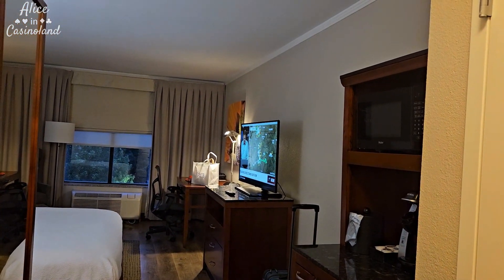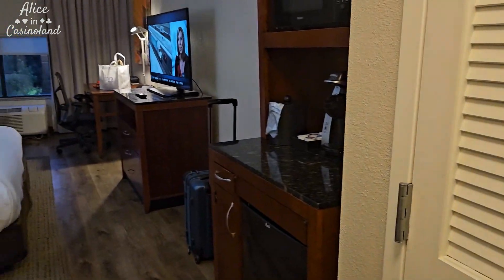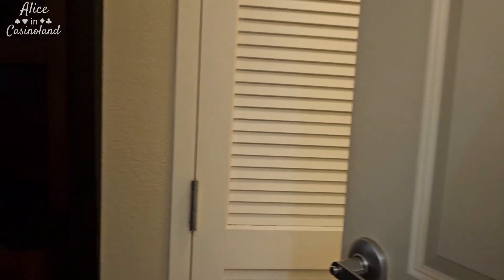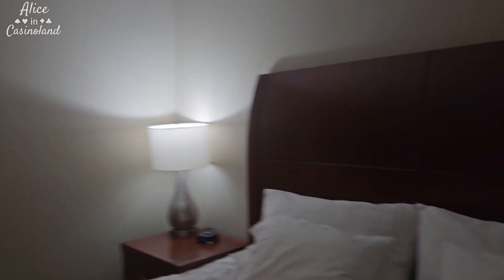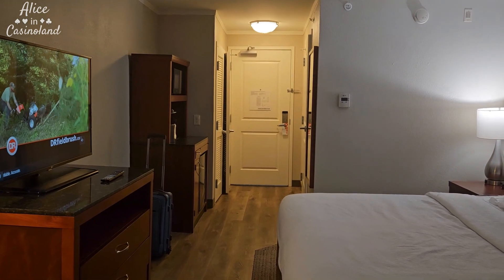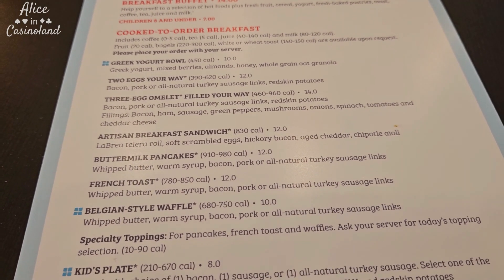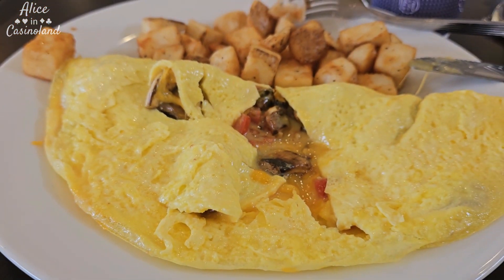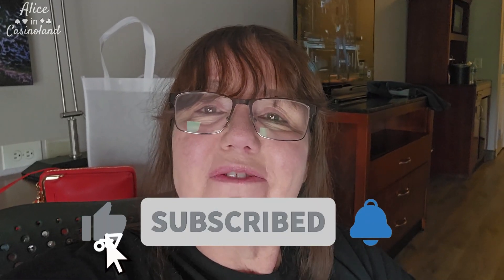Hilton Garden Inn King Room, Bowling Green, KY - Room Tour and Review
I had a one-night stay at the Hilton Garden Inn in Bowling Green, Kentucky, King Room #324. Check out my review if you are looking for a place to stay in Bowling Green.

I love going to Vegas or my local casinos. I enjoy gambling on video poker, slots, and some table games. I try to visit a casino at least once a month. I enjoy good restaurants and food, cocktails, and all-around Vegas fun!  I hope you enjoy watching my casino fun and some of my best bonuses and video poker wins!

Click on the Bell to get notified!

to catch up on all my fun and travels!

►You can play and practice all your favorite video poker games for FREE!